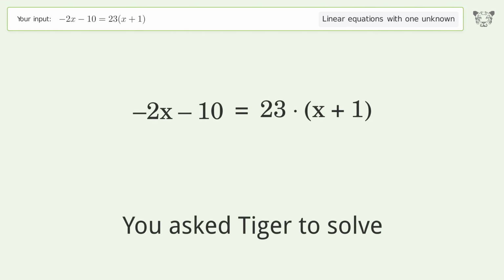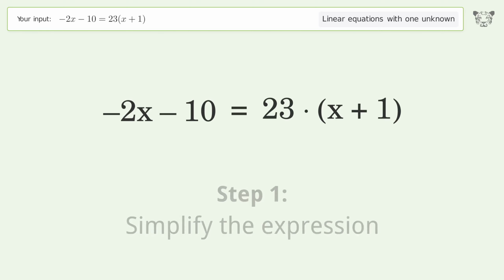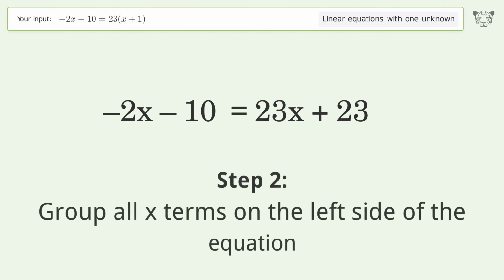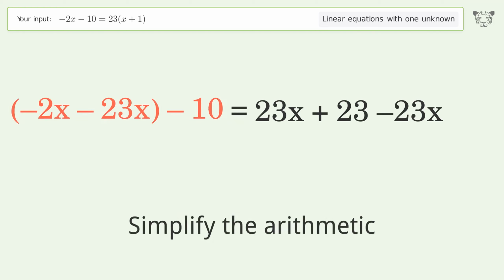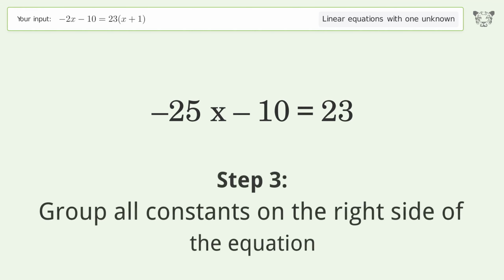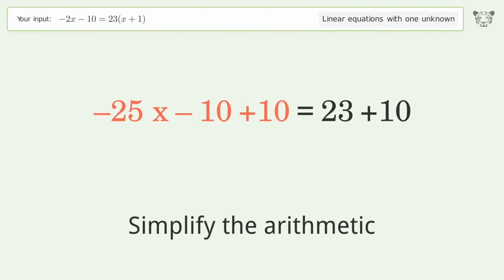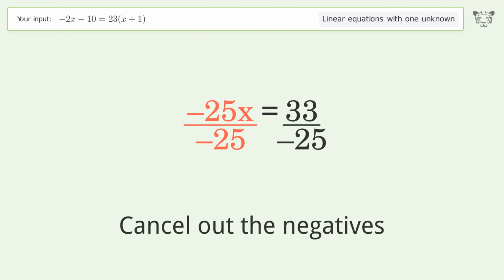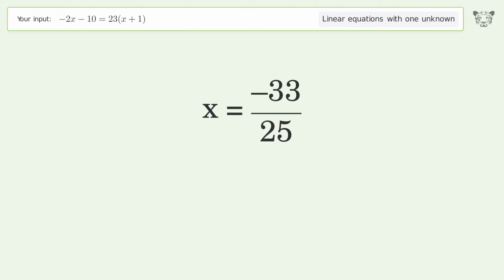Solve -2x-10=23(x+1): Linear Equation Video Solution | Tiger Algebra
Struggling with -2x-10=23(x+1)? Watch our step-by-step video on Tiger Algebra to master this linear equation effortlessly. Also check out for more tips and tricks for dealing with linear equations with one unknown